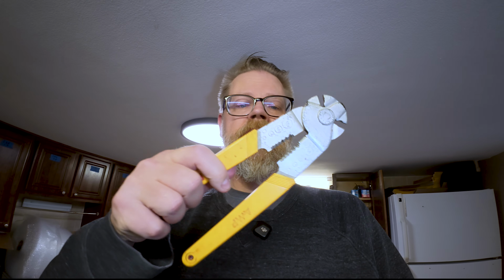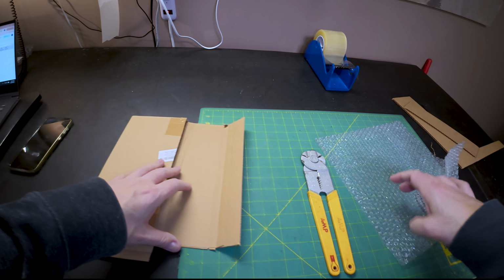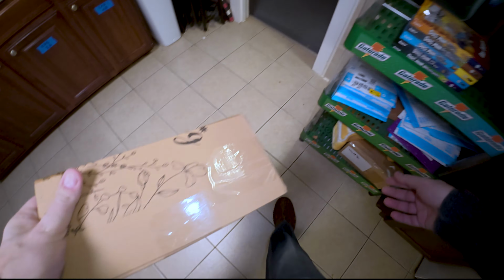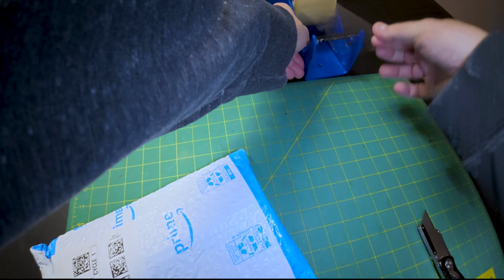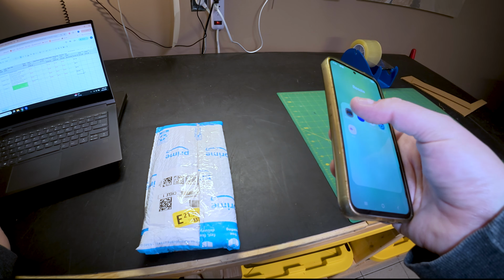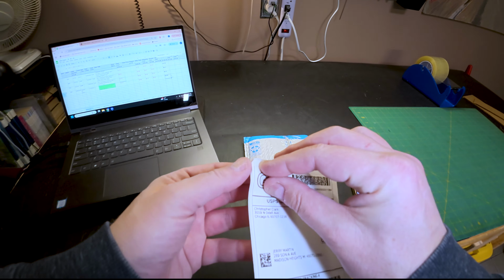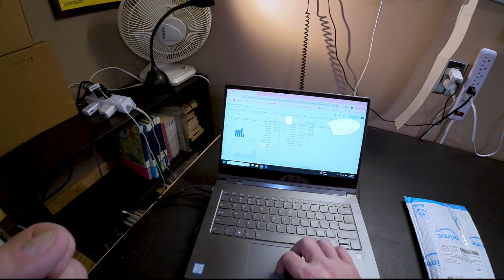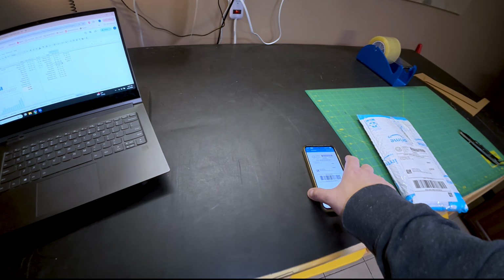eBay is Unpredictable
In this video, we delve into the unpredictable nature of selling on eBay, exploring the challenges and surprises that come with the platform. Whether you're a seasoned seller or just starting out, understanding the dynamics of eBay can help you navigate its complexities.

📌 Timestamps:
00:00 - Introduction
01:15 - The eBay Algorithm: Friend, Foe, or total Nonsense?
03:30 - Pricing Strategies That Work
06:00 - Customer Feedback: Managing Expectations
08:45 - Tips for Staying Ahead of Market Trends
11:00 - Final Thoughts

eBay selling tips, unpredictable eBay sales, online selling strategies, eBay algorithm, pricing strategies on eBay, eBay seller challenges, eBay customer feedback, market trends on eBay.